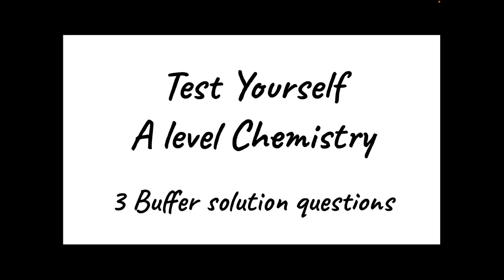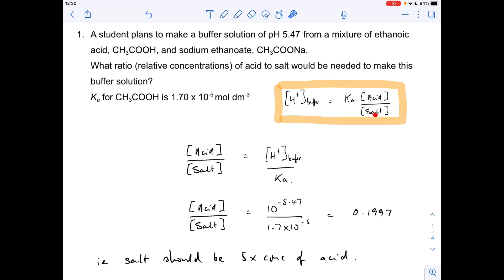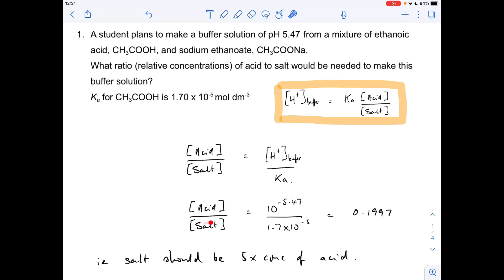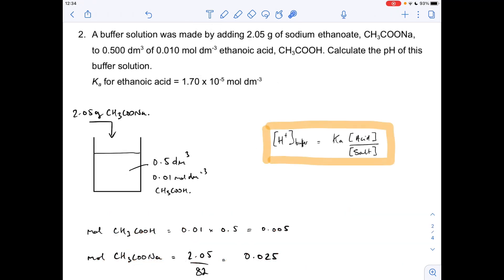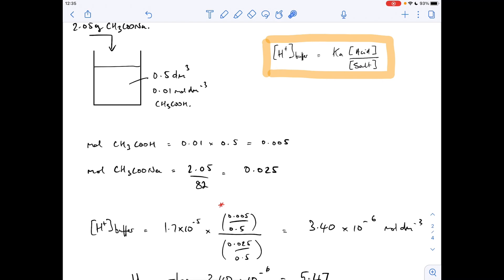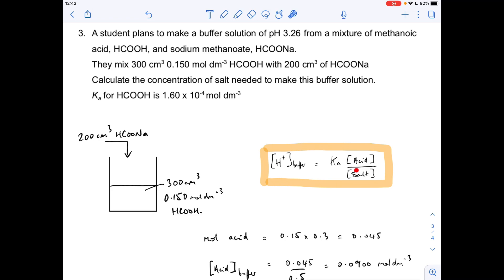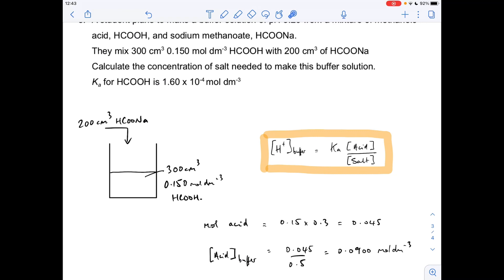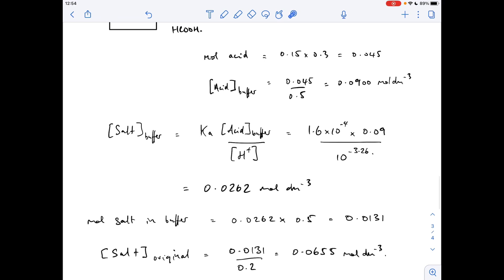Test Yourself A level Chemistry - 3 Buffer Questions